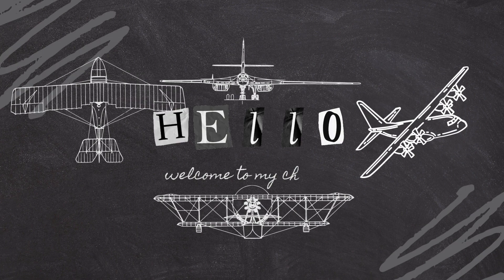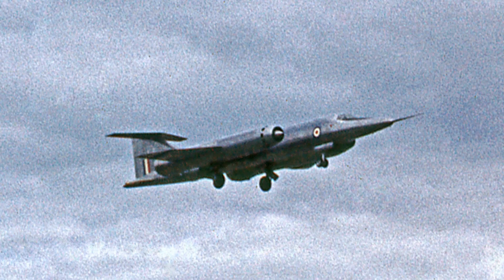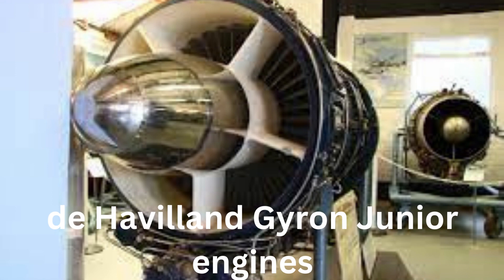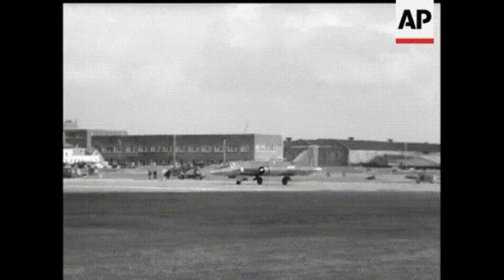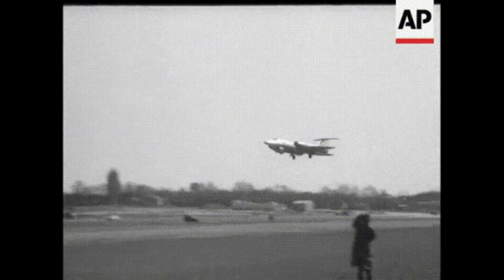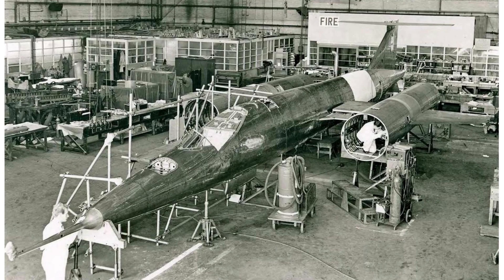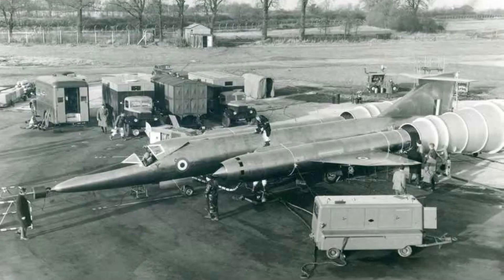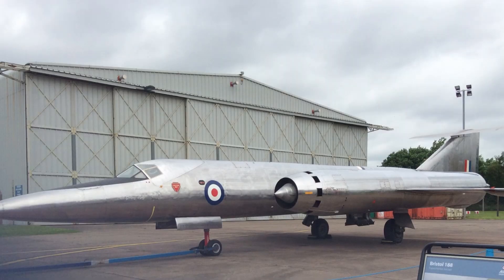Flaming pencil: Bristol 188 | British supersonic aircraft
The Bristol 188 was a British supersonic research aircraft designed to explore the limits of supersonic flight at high altitudes. It was designed and built by the Bristol Aeroplane Company in the 1950s and first flew in 1963. The 188 had a distinctive appearance, with its long slender delta wing, and a long pointed nose that housed the cockpit and a radar.

One of the main goals of the 188 was to test the feasibility of using stainless steel as a material for supersonic aircraft. The aircraft was also used to study the effects of high temperatures and speeds on various materials and structures.

Despite its promising design, the 188 suffered from a number of technical issues during its development and testing. The aircraft was plagued by engine problems, and the engines had to be replaced several times during the testing phase. The 188 also had stability issues, which were exacerbated by the aircraft's long, narrow wings.

In addition to these technical problems, the 188 was expensive to develop and maintain, and it had a limited flight envelope. The aircraft was only able to fly at supersonic speeds for short periods of time and at high altitudes, and it was not capable of carrying a significant payload.

As a result of these issues, the Bristol 188 was never put into production, and only two prototypes were ever built. The aircraft remains an important part of aviation history, however, as it helped pave the way for future supersonic aircraft designs.